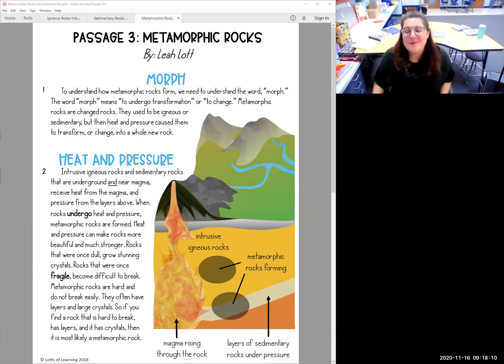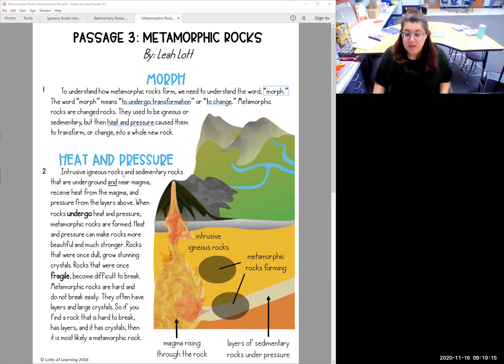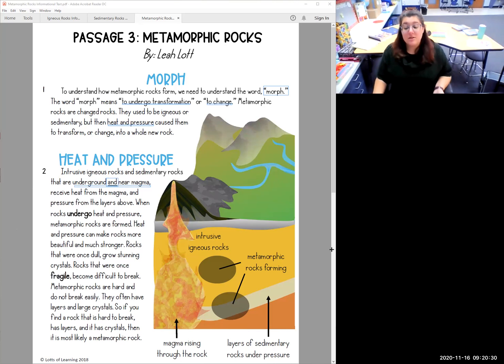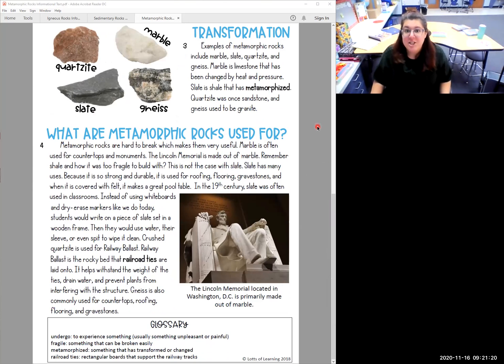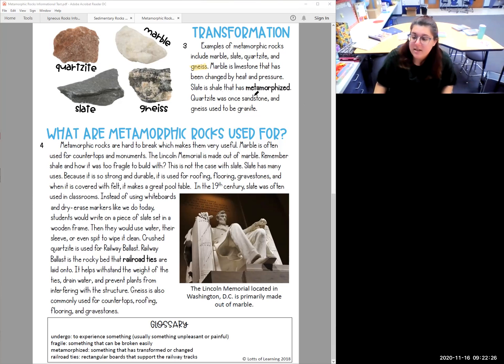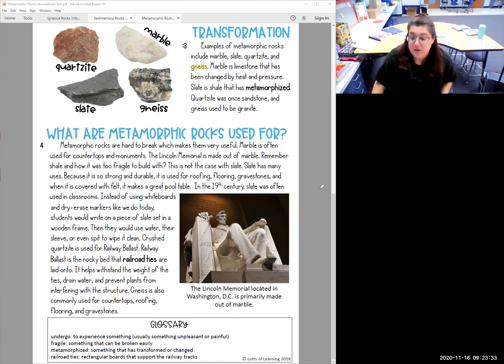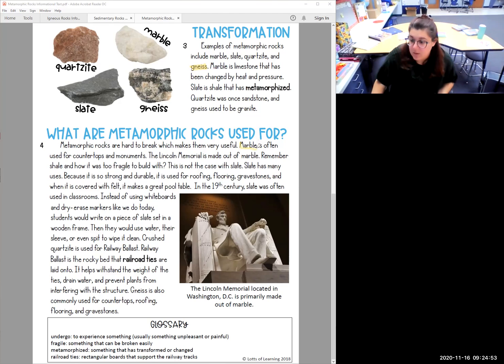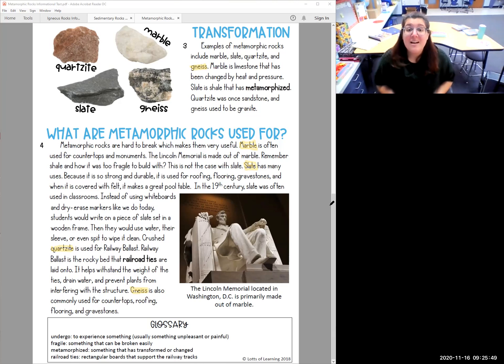Metamorphic Rocks Video